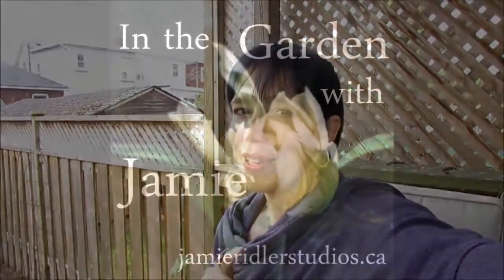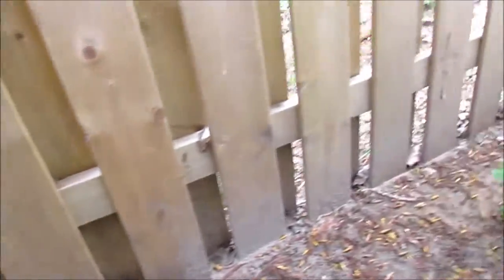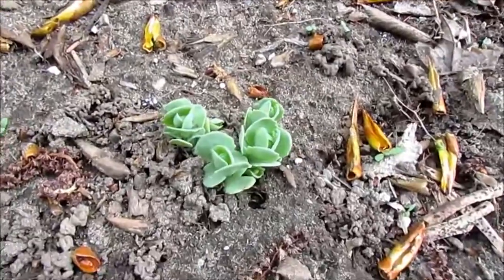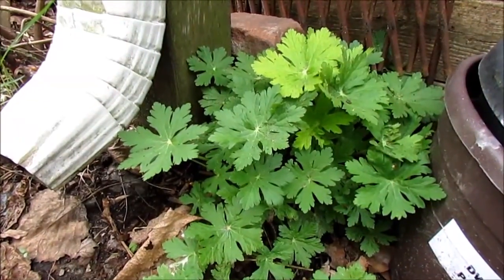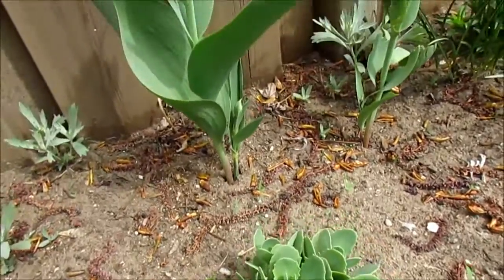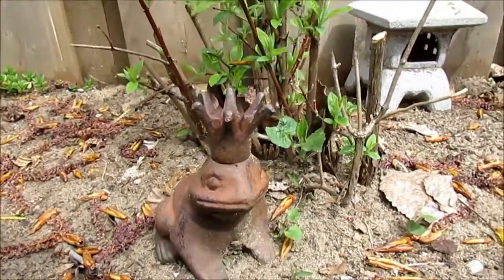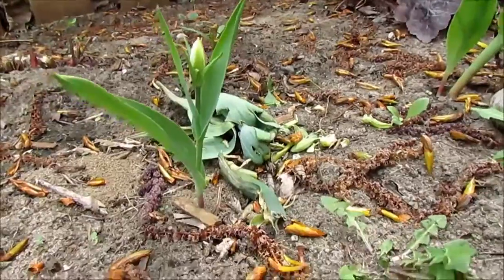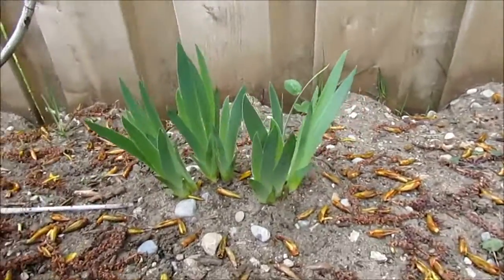Spring Garden Tour: Jamie Ridler Studios (Early May, Toronto)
Gardening has become an important part of my creative life. The design of the garden itself is creative and I'm also out there all the time with my camera and bringing things in as inspiration. Last year I even used leaves and flowers as tools to paint!

Here, at the beginning of May, let me take you on a tour of my little urban garden to discover what's sprouting before I put anything new in this year. (There will be an unboxing coming soon with my spring order!)